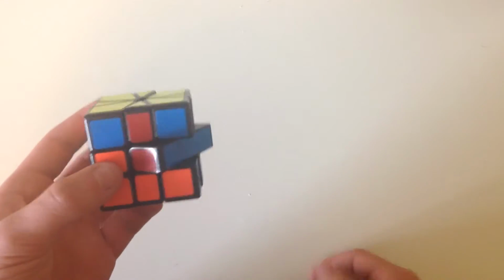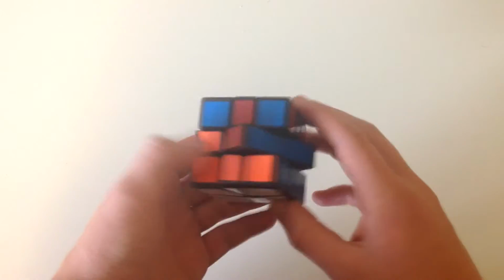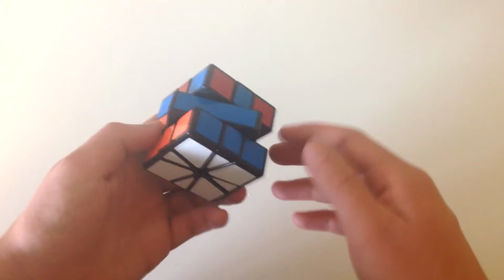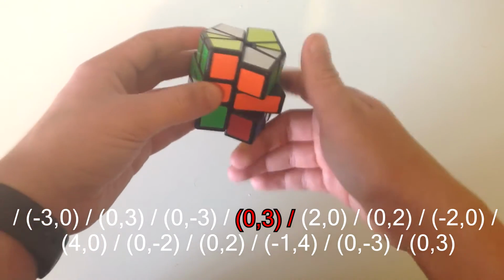The Best and Easiest Way To Memorize Square-1 Parity